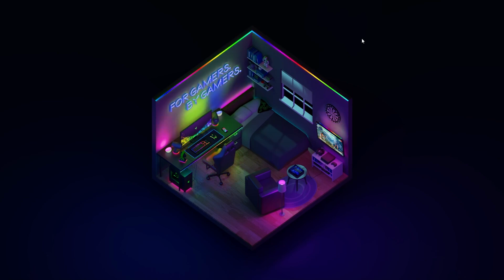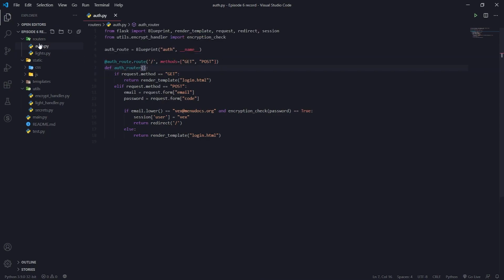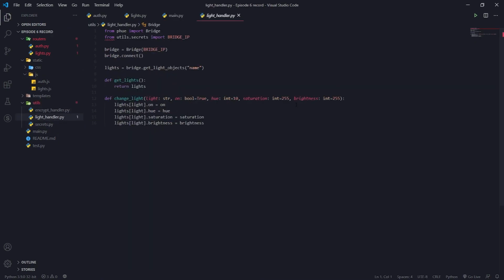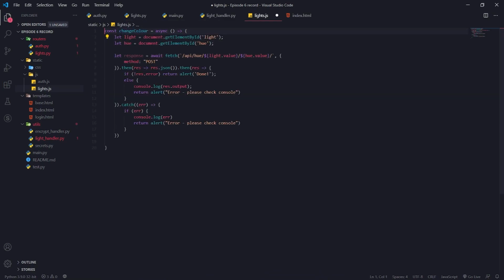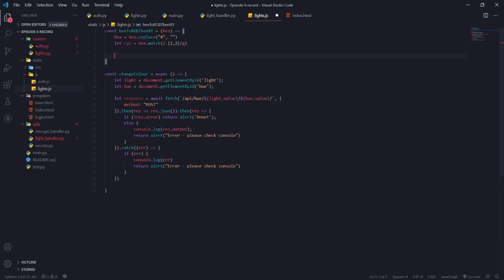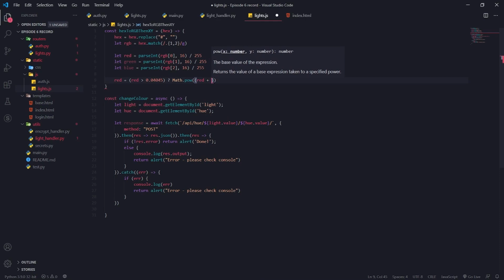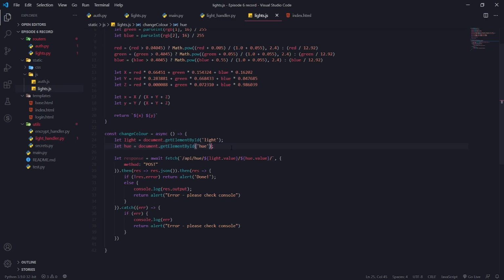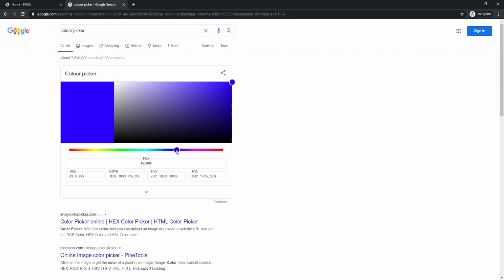PHUE Web Dashboard in Python - Hex to XY Graphing (Episode #6) | MenuDocs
Hello viewers, today in this episode you will learn how to convert a hex code to RGB then to XY which the phue library will understand!

The Code:
Want to find the code for references purposes? Check it out on our github linked below. It is advised that YOU SHOULD NOT copy and paste because you WILL NOT learn anything.